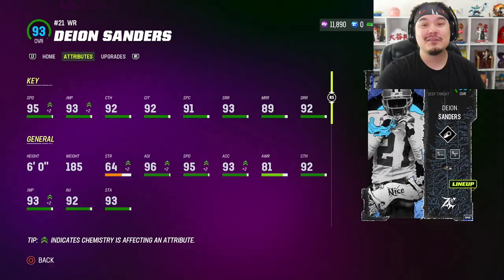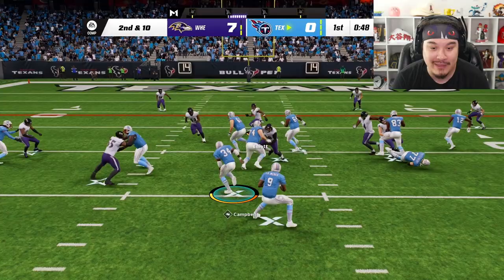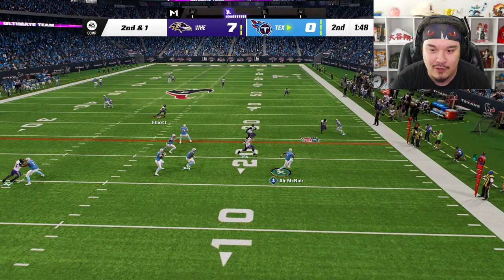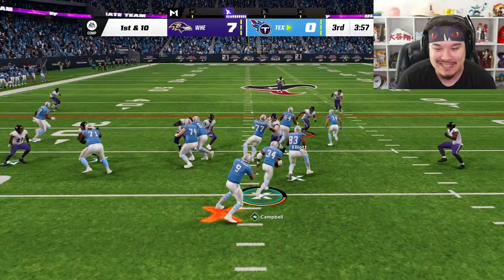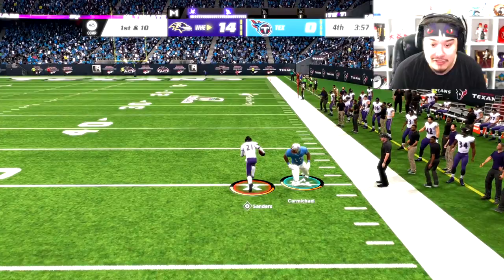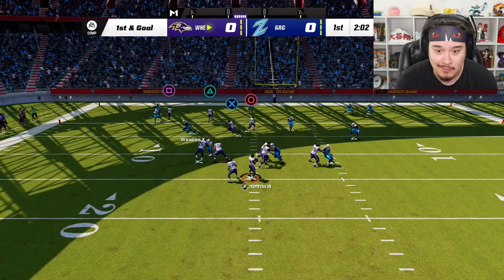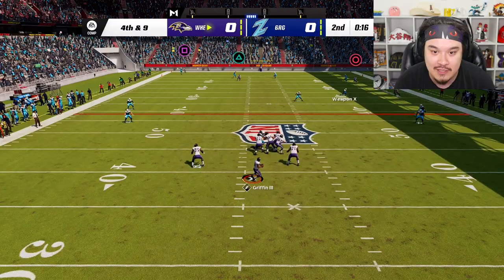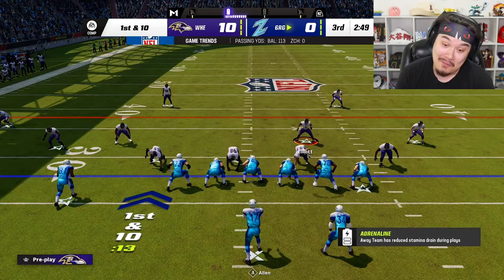I Unlocked WR Deion Sanders!!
►Check out Underdog and use code WHEELZ and get up to $100 matched on your first deposit!!

Today I unlocked WR DEION SANDERS from the Zero Chill Field Pass and of course we had to put him on the 50/50 Madden 23 Ravens Theme Team!!